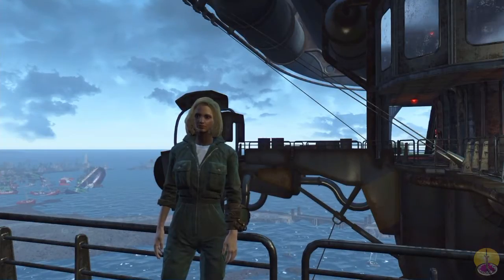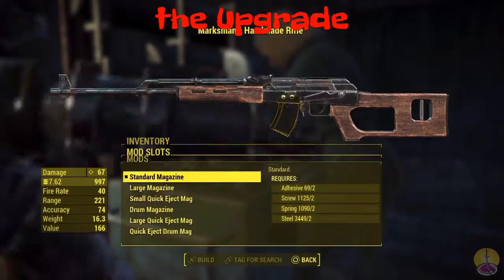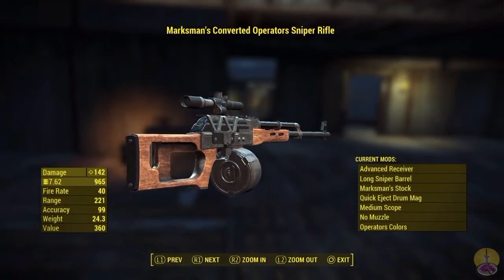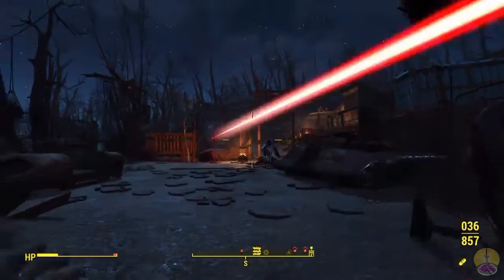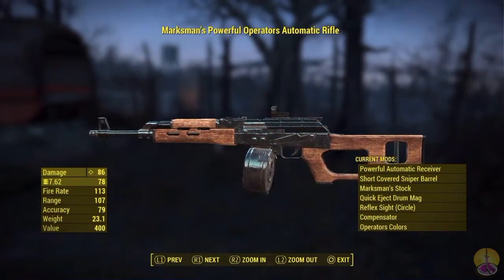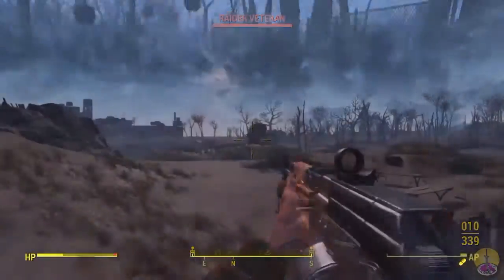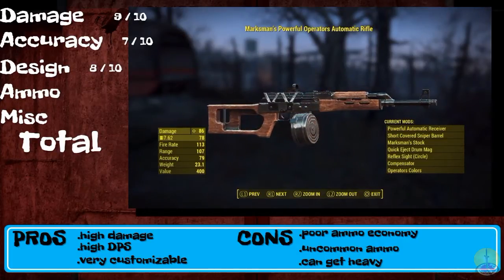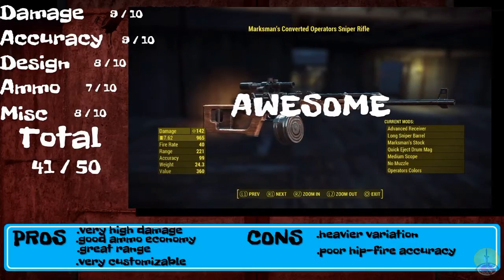Fallout 4 Automatic Rifle review/showcase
This rifle can be purchased or found in Nukaworld. Could they not come up with a better name then automatic rifle that a very poor way to identify a gun when all you have to go on is the name.